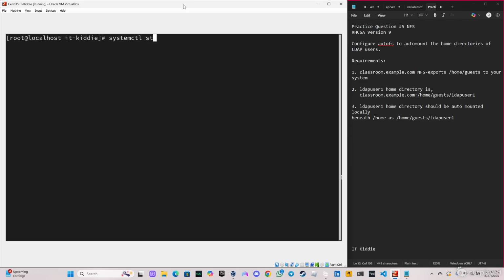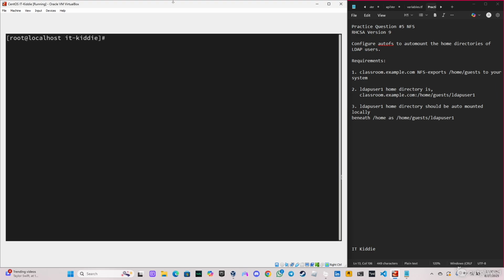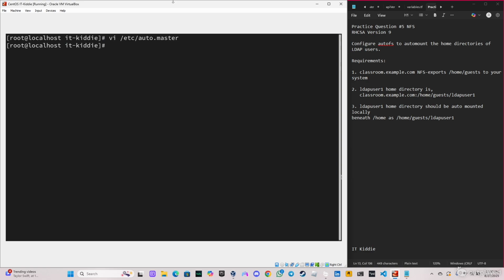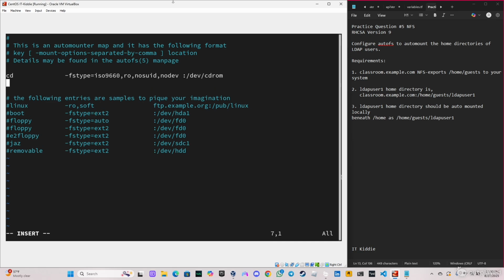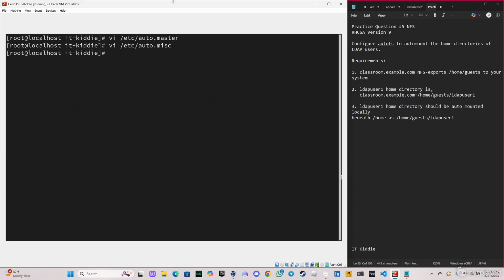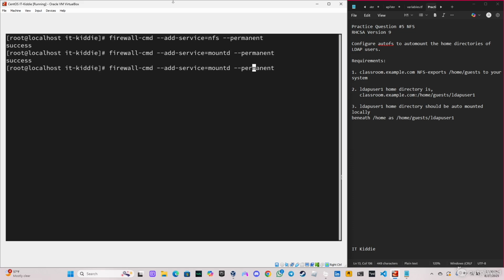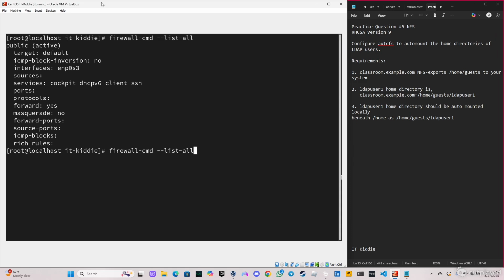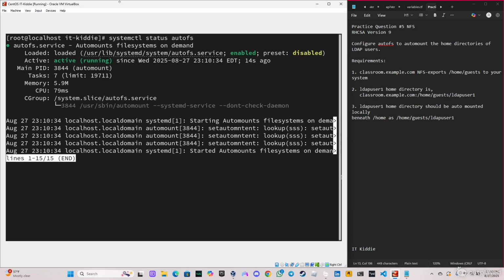Practice Question #5 NFS | RHCSA EXAM 2026 | IT Kiddie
💻NFS (Network File System) is a protocol that lets a system share directories and files with others over a network.
 • It’s commonly used in Linux/Unix environments so multiple clients can access the same files as if they were local.
 • Typical setup has:
 • NFS server → exports (shared directories)
 • NFS clients → mount those directories (manually or via autofs)☝🏽